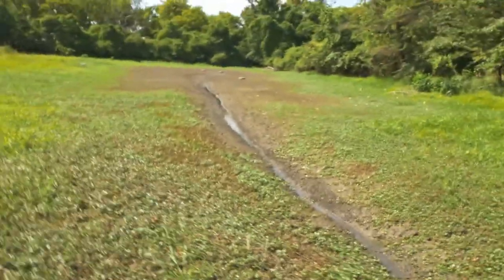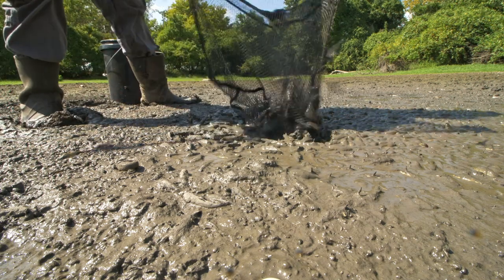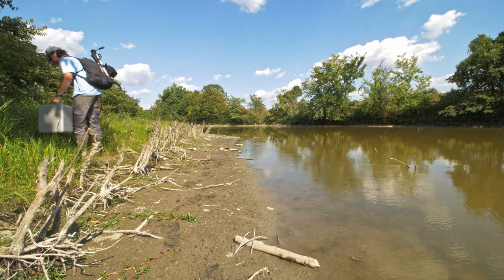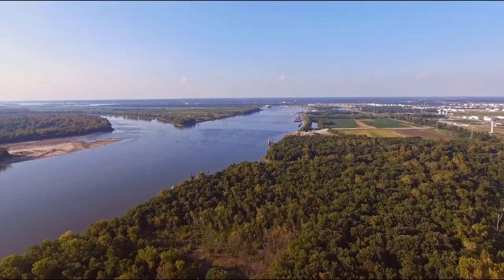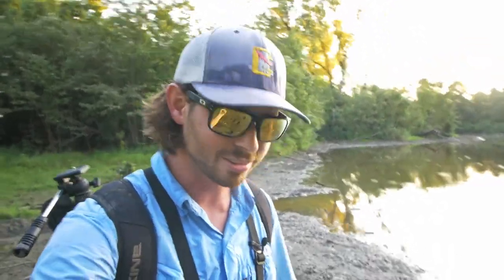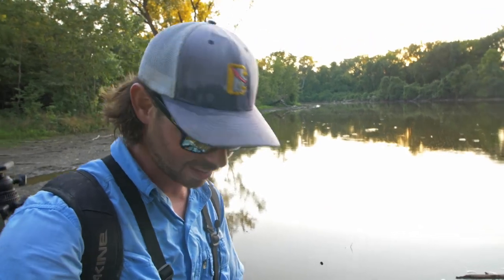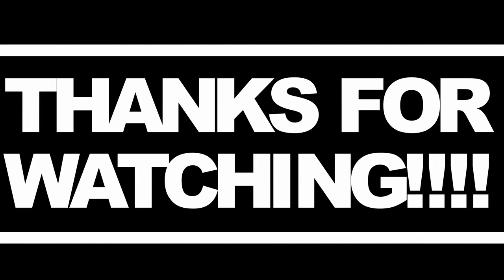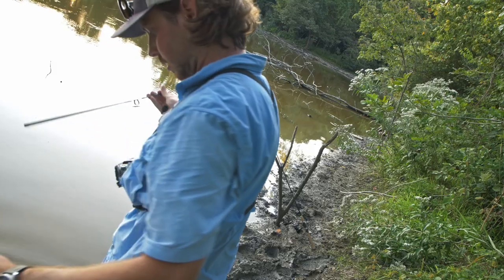HIDDEN Ponds + Dried up PUDDLE Rescue!?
In this video I head to a dried up puddle on a rescue mission and fish in a hidden pond!

Don't send me stuff!... but if you want to I'd really appreciate it!

Fishing Gear*

Camera Gear*